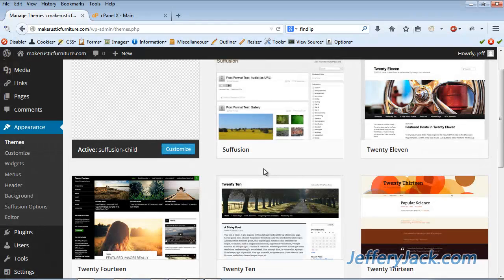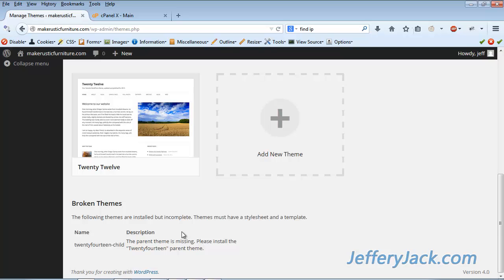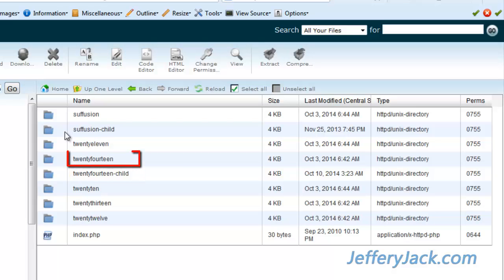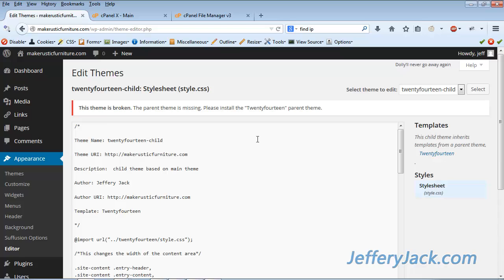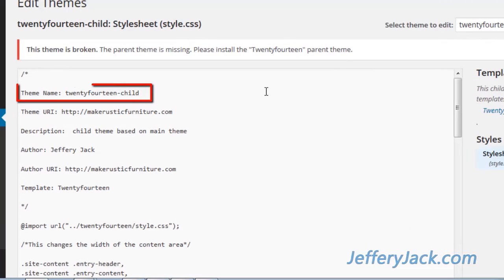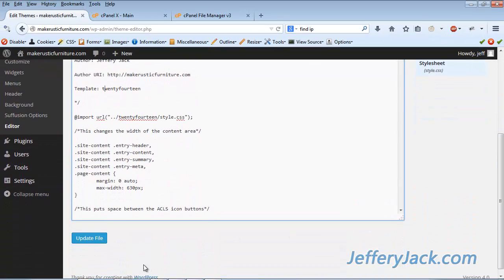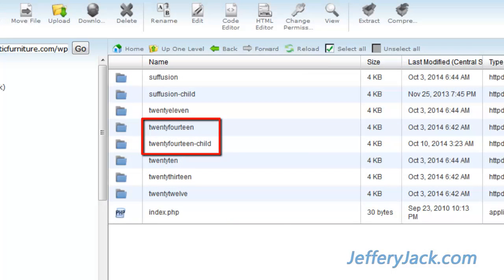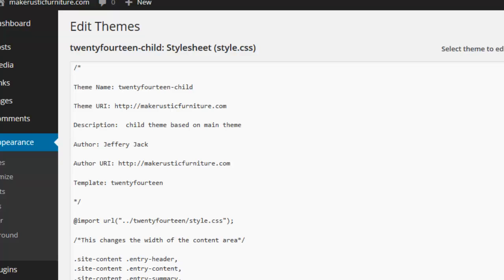broken theme error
Easily fix the "broken child theme" in Wordpress. After you have installed a child theme.  If you have an error that says "THE PARENT THEME IS MISSING."
Here is how to fix the most common error that occurs when installing a WordPress child theme.